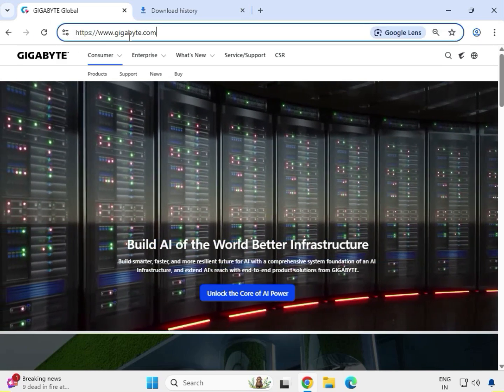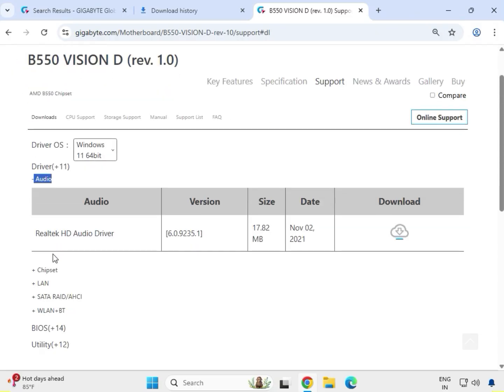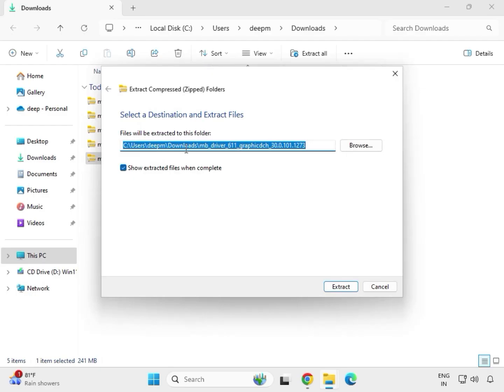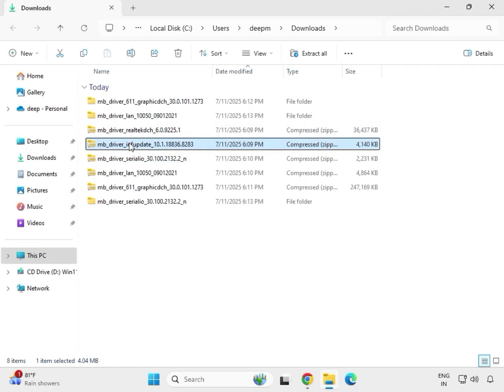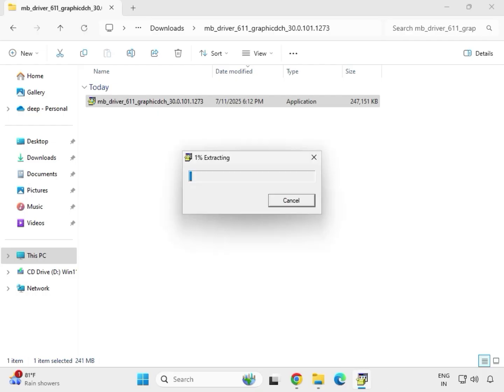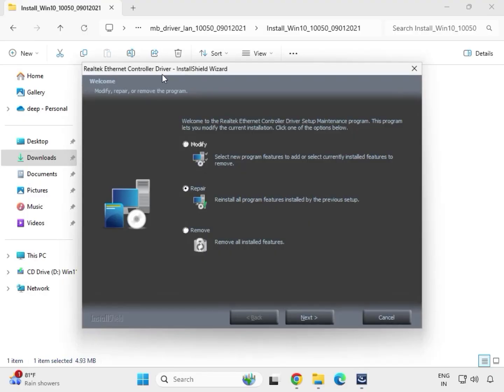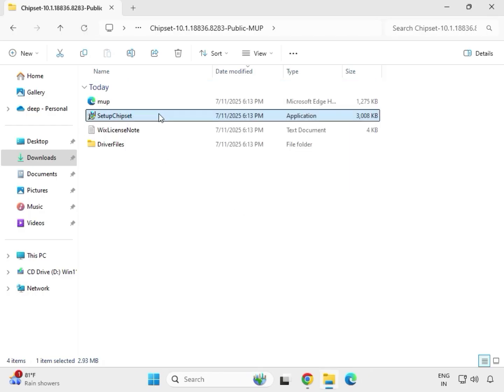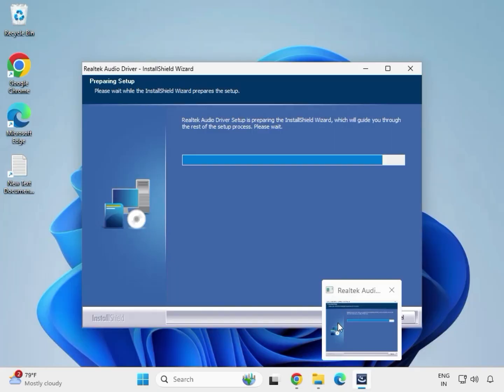Download Gigabyte B550 VISION D Drivers for Windows 10 & 11 (Latest Version)